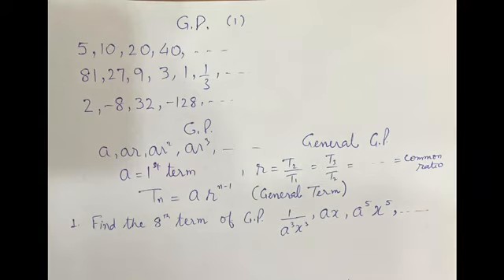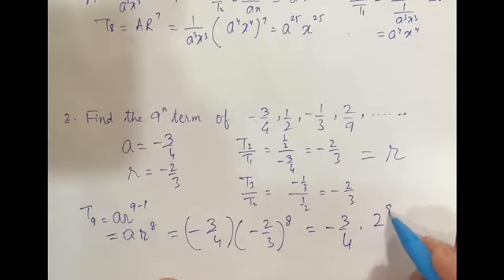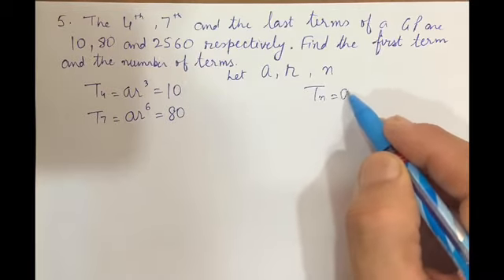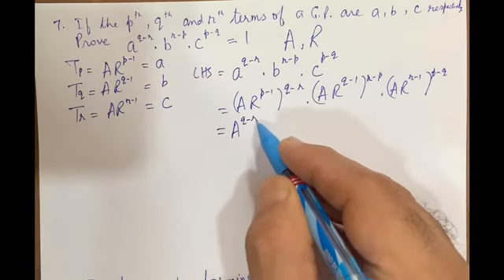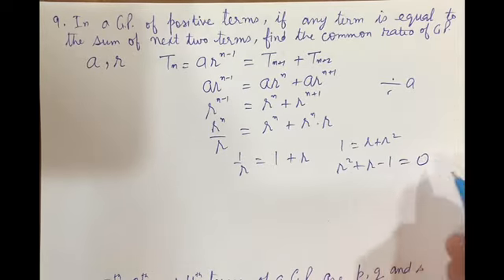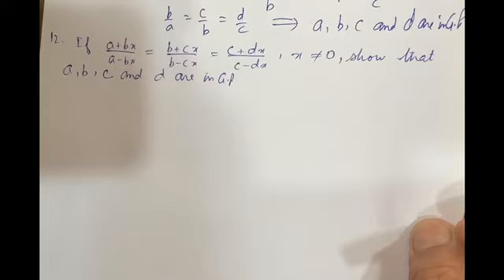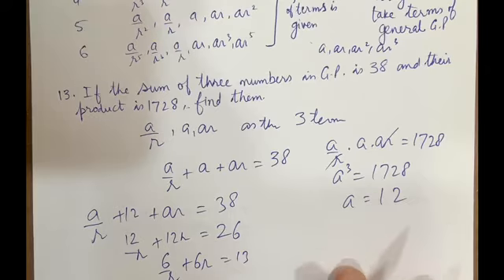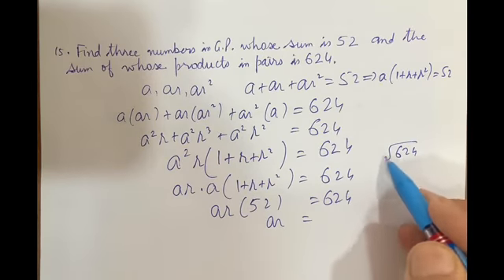Sequences and Series: GP (1)